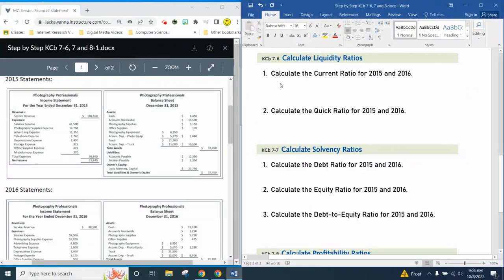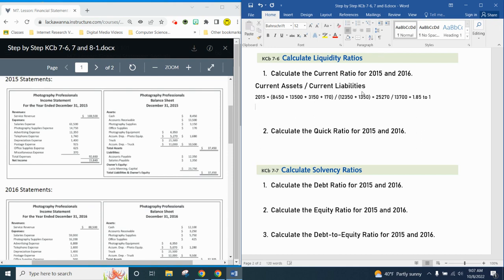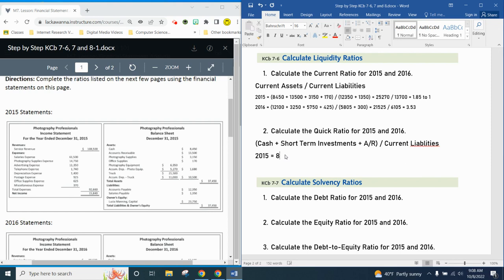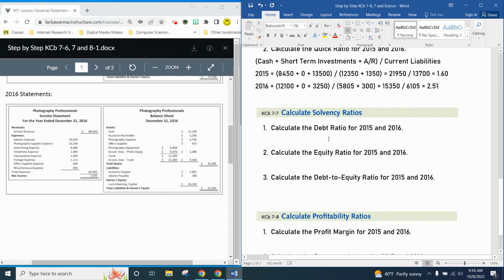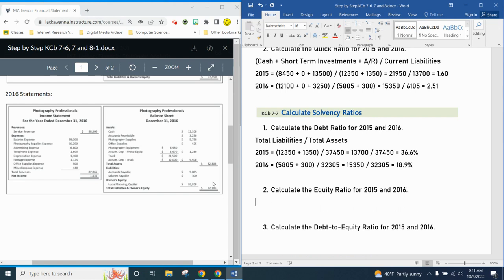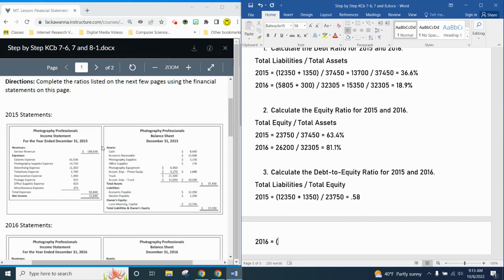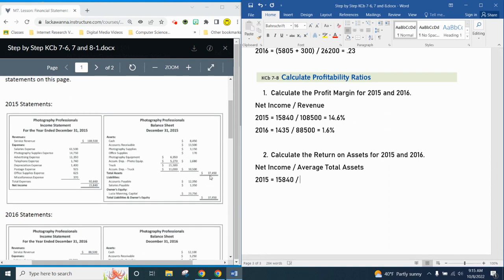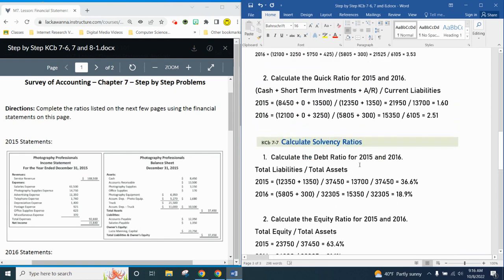Step by Step KCb 7 6 8 Video Explanation